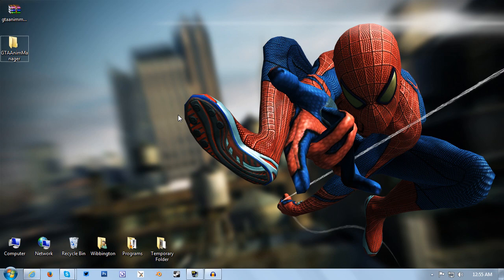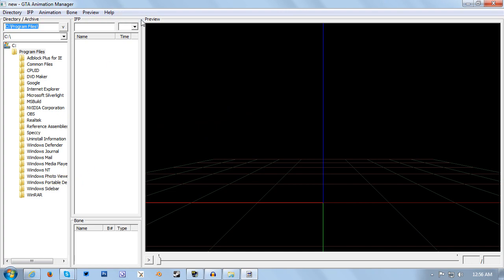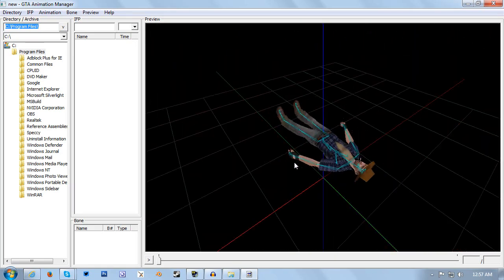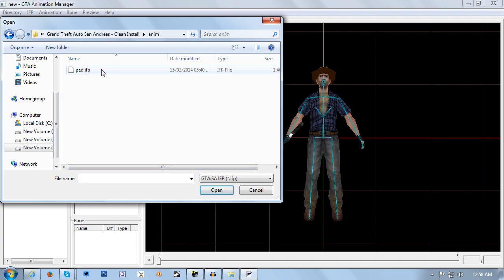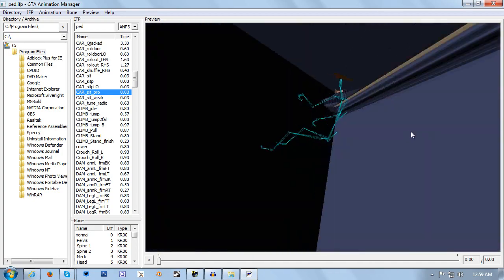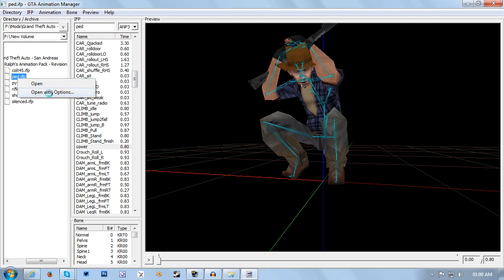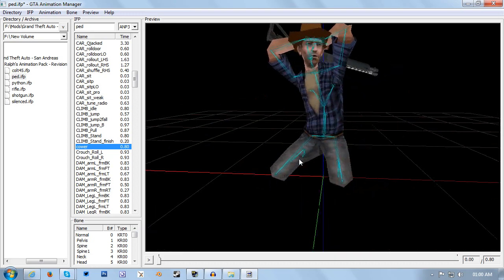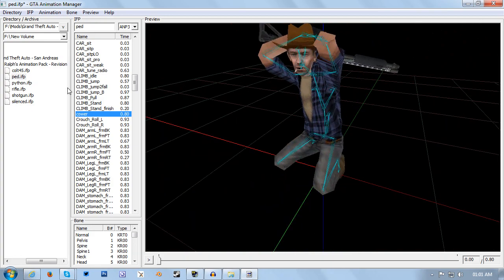Tutorial: How to Edit Ped.ifp Files for San Andreas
In this video I will show you how to easily edit and customise your Ped.ifp files for San Andreas and San Andreas: Multiplayer...